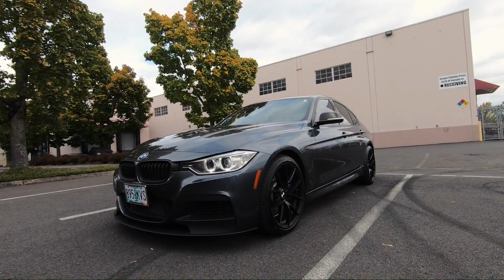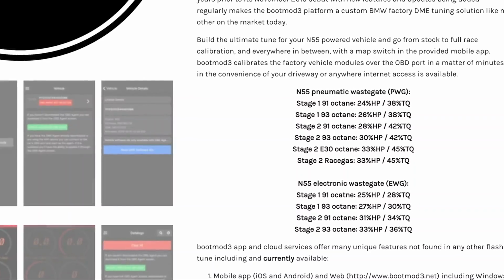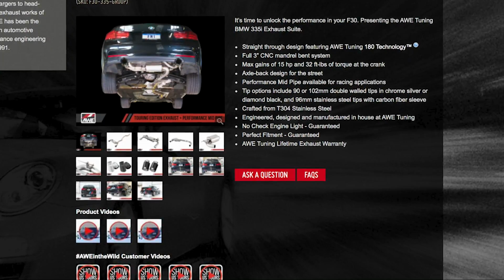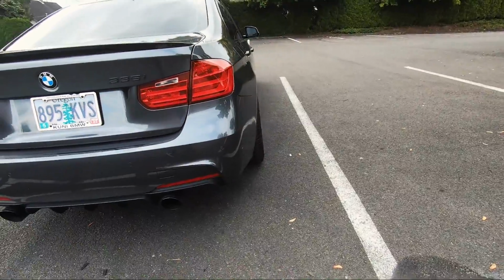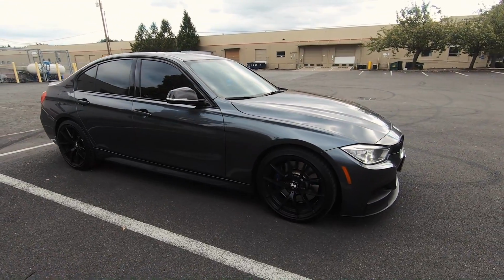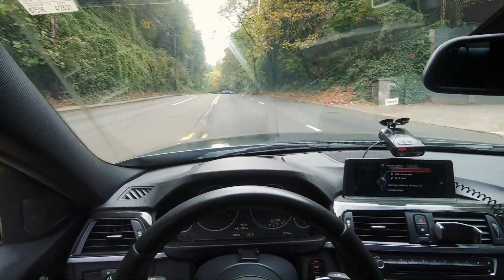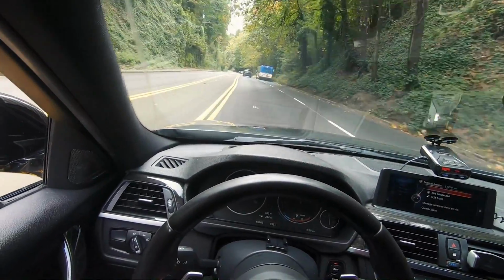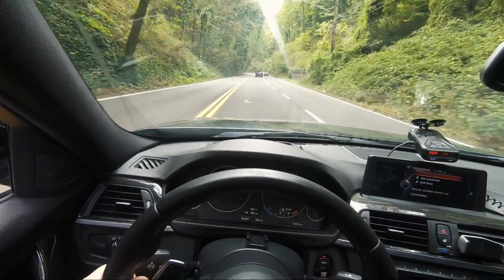F30 BMW 335i BootMod3 Stage 2 POV Drive + Impressions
After driving my car with a stock tune for a year and a half, I tuned it to stage 1. I then drove it with a stage 1 tune for 6 months before tuning it to stage 2.

I now go on a drive with a stage 2 tune and talk about the power I'm making and how stage 2 differs from stage 1.

Car Mods:
VRSF charge pipe
VRSF high flow downpipe
VRSF 5" HD intercooler
AWE Touring exhaust
Wiechers Sport front strut brace
Bootmod3 stage 2

CLEANING SUPPLIES 🏎️:
Portable Vacuum

Wheel Brush

Microfiber Towels

Microfiber Brush/Mop

Car Wash Bucket

Interior Air Vent Cleaner

CLEANING SOLUTIONS 🏎️:
Leather Cleaning + Conditioning Kit

Wash & Wax

Tire Shine

Wheel Cleaner

Odor Eliminator

Ceramic Coating Spray

Water Spot Remover

IronX Iron Deposit Remover

Little Trees Car Scent

ELECTRONICS:
Dragy Performance Meter

Uniden R7 Radar Detector

Uniden R3 Radar Detector

Uniden R3 Mirror Mounting Kit

INTERIOR UPGRADES 🏎️:
Ambient Lighting

Sport Pedal Covers

Sequential Turn Signals

ENET Cable

Trim Removal Tools

EXTERIOR UPGRADES 🏎️:
Black BMW Center Caps/Emblems

Plasti Dip

MAINTENANCE 🛠️:
Air Filter Cleaning + Oiling

CAMERA GEAR 📷:
GoPro Hero 8 Black

Smatree Tripod

GoPro Charger

GoPro Batteries

128gb MicroSD

POV GoPro Head Mount

Suction Cup Mount